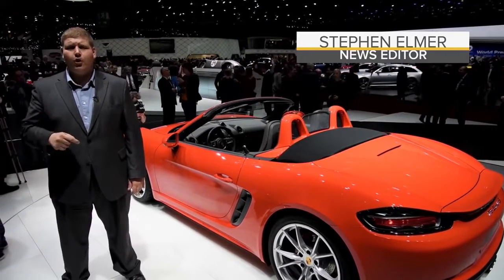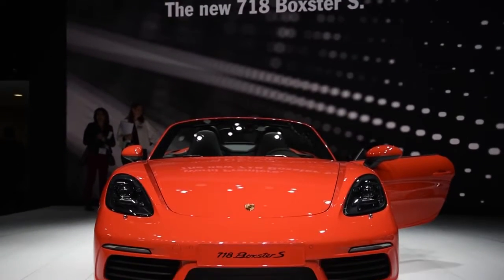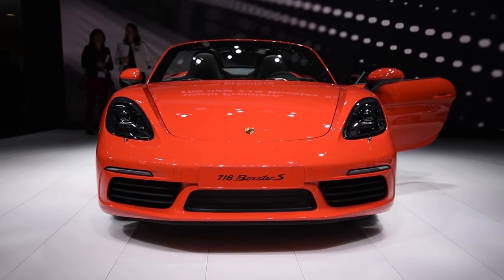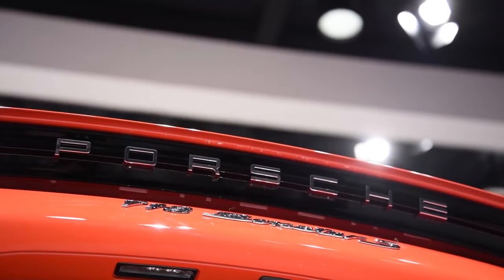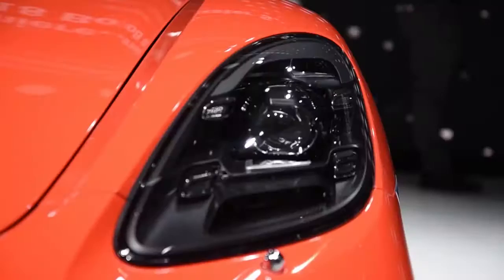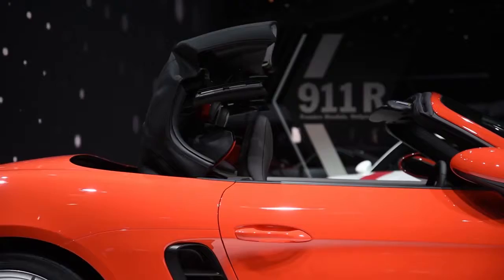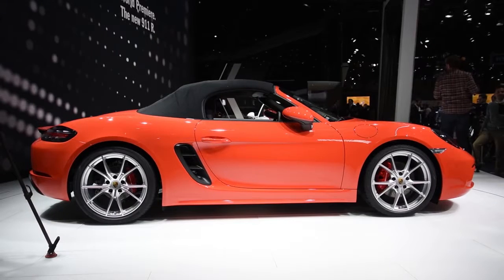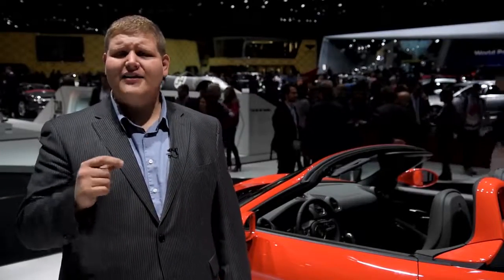Porsche 718 Boxster First Look - 2017